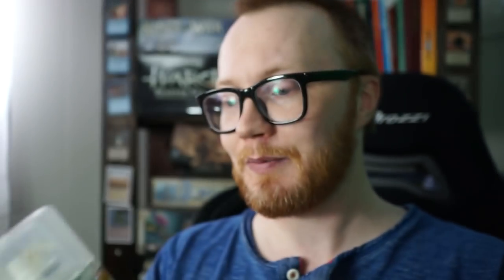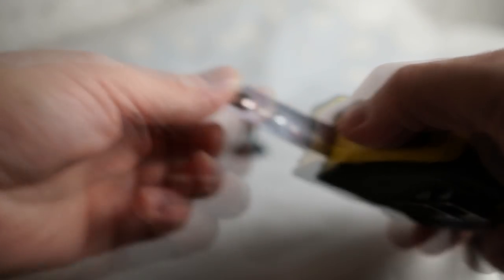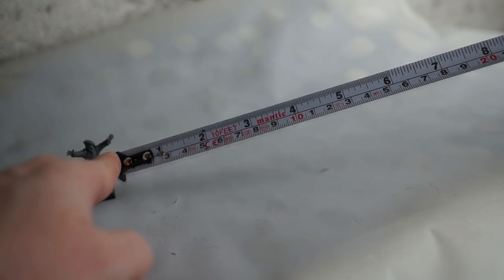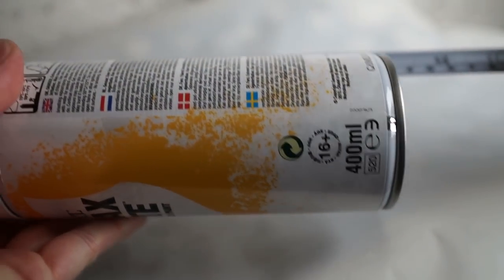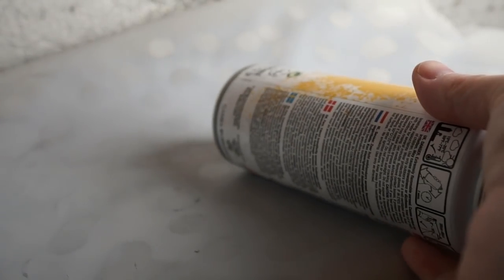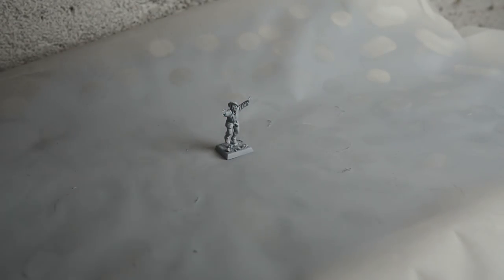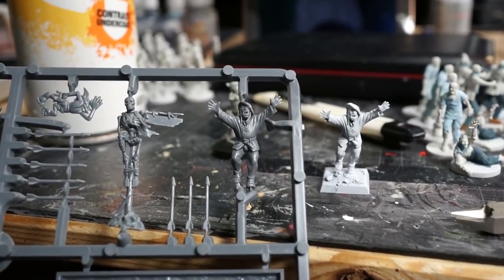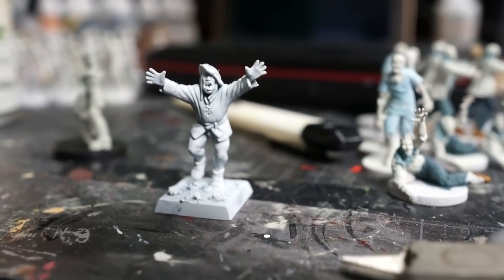Undercoat or Primeing Miniatures, the ULTIMATE guide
This is the ULTIMATE guide to how to Prime/Undercoat your Miniatures!!

Sir Kenneth Johansen, Grail Knight!

Peasant PATREONS

Andreas Eidissen

Daniel Johnsen

Andreas Bakkehaug Mikalsen

Dave Dogge

Hans-Albert Halden

Ax Anax Tabeltop Gameing

Play It Painted

Warboss Tae

🤔 NEW HERE? 🤔
Hi, My name is Kim-Arne Larsen and I run this DiceyGuy channel,
I am a Dad,  one of the world's Last Dice Trainers and miniatures hoarder, and sometimes I do Wargames. If it is a Friday, there is a Video!

Oh and a co-host of GAMINGklubben(links below)

Use THIS link if you want to support me, while YOU get yourself some awesome paints and miniatures from Reaper Miniatures!:

The logo DiceyGuy is made by the Werry talented Void Captain Bazooka!